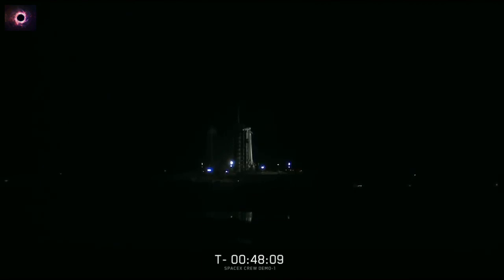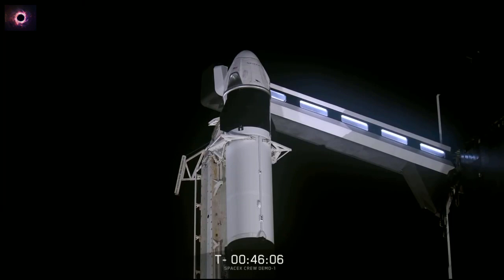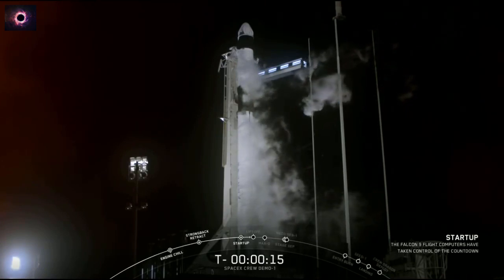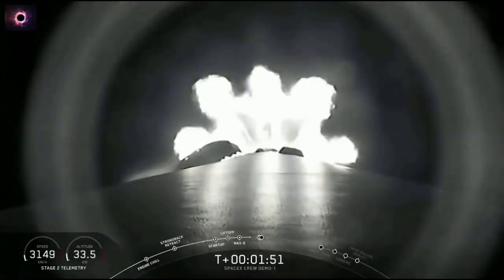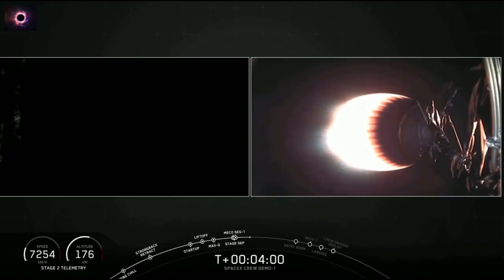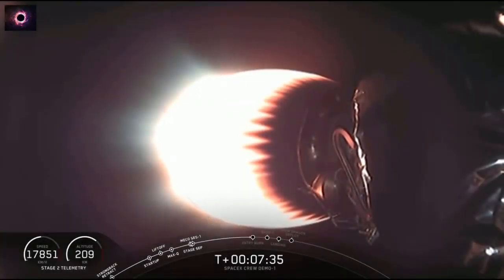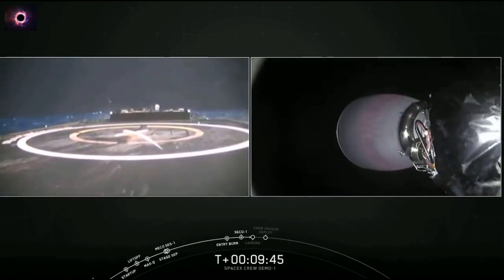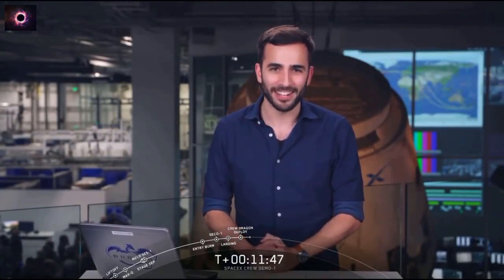SpaceX Crew Dragon Launch Highlights 🚀 (2019) - SUCCESS! 🚀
SpaceX Crew Dragon Launch Highlights (2019)

Highlights from the much anticipated successful demo launch of the Crew Dragon spacecraft.